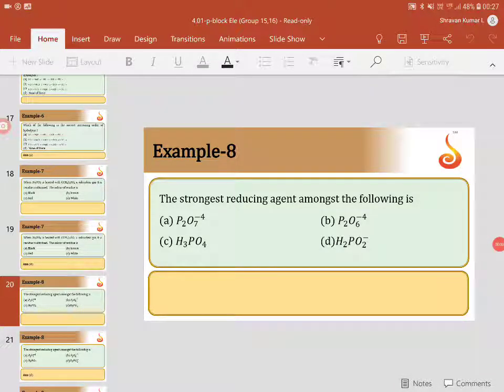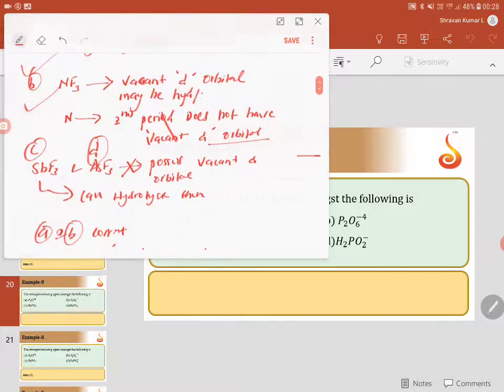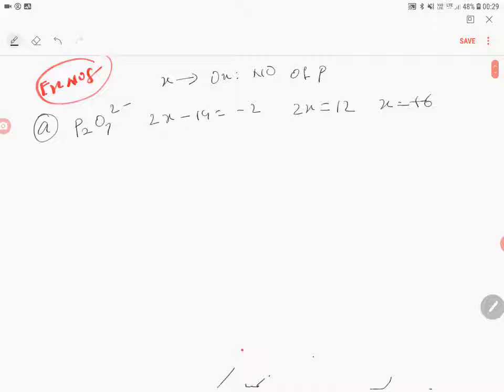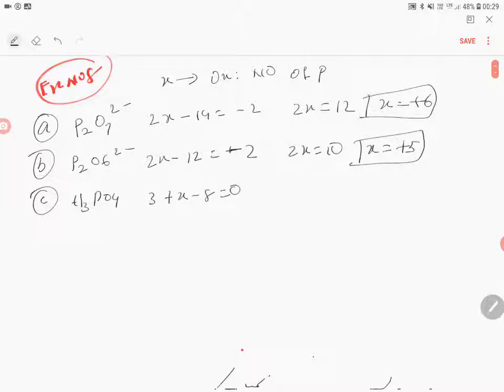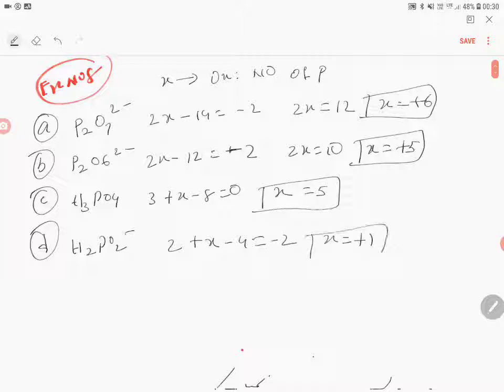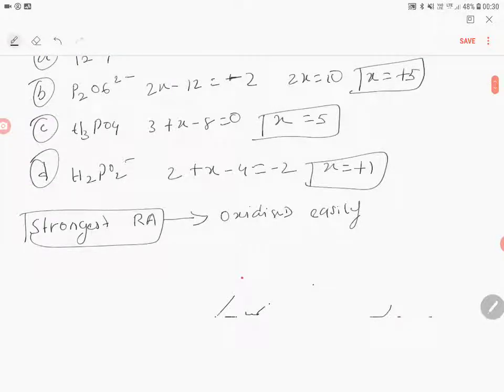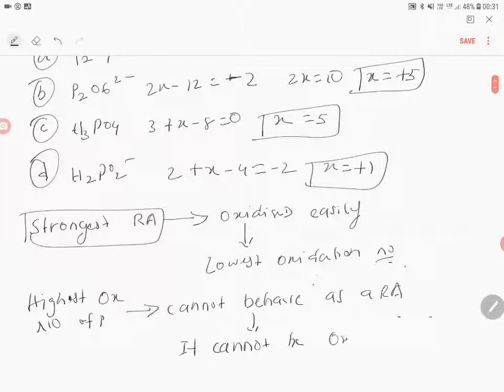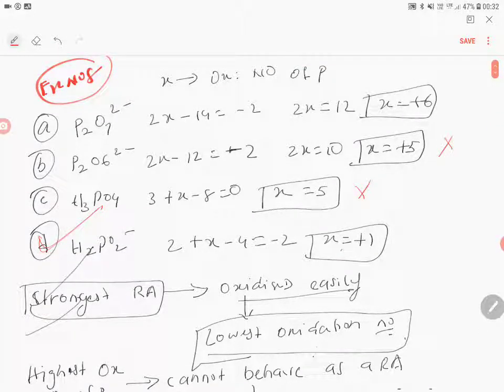PU 2 | NEET S1 | Chemistry | P Block Elements | Lecture 1 | Slide 20 | Ex 8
Welcome to Concept Videos for NEET! This slide will explain Example 8 of P Block Elements (Group 15 & 16). We are sure you will have an effective learning experience.